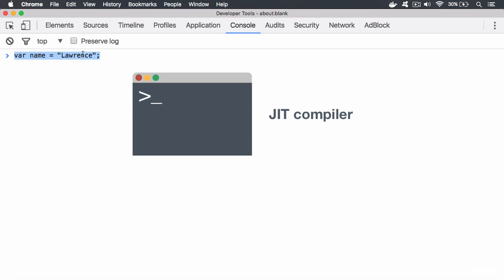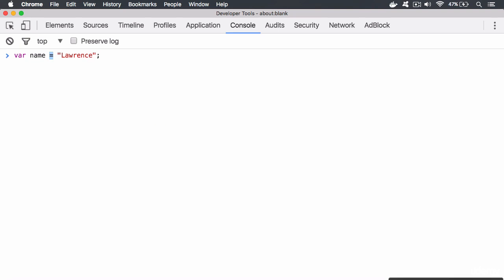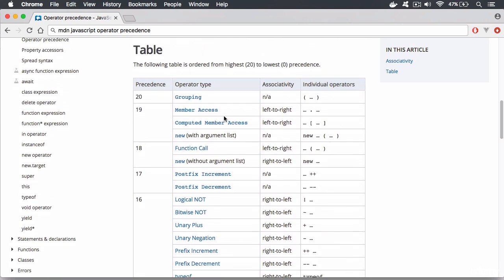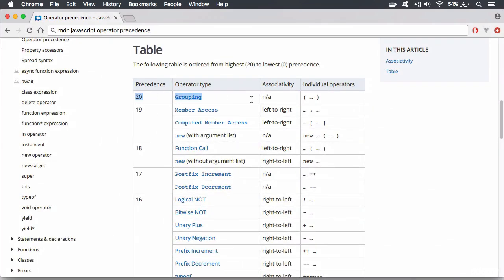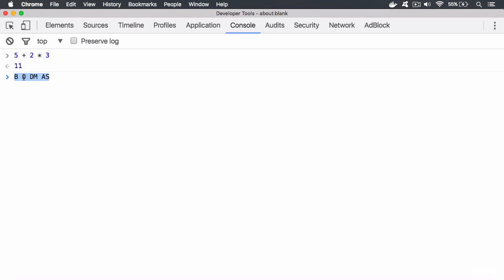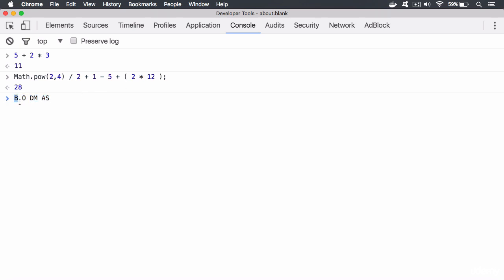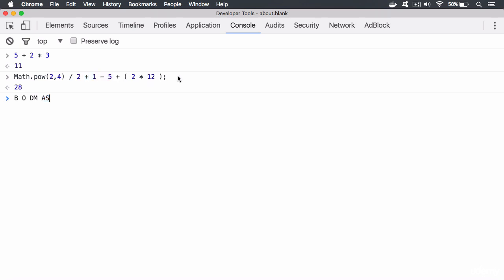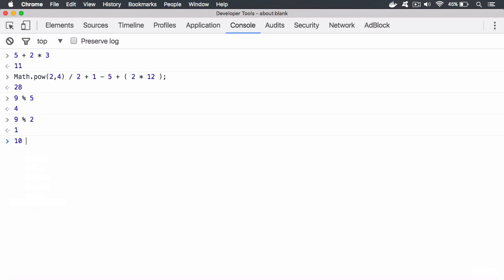9. JavaScript Arithmetic Operators & BODMAS Rule Explained | JS Operators | Digital Gyan Hub ✅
9. JavaScript Arithmetic Operators & BODMAS Rule Explained | JS Operators | Digital Gyan Hub ✅

Arithmetic operators are one of the most important fundamentals in JavaScript programming. In this video, you will learn about JavaScript arithmetic operators and how the BODMAS rule (Bracket, Order, Division, Multiplication, Addition, Subtraction) determines the order of execution in mathematical expressions. This lesson is perfect for beginners, students, and anyone starting their JavaScript journey.

The tutorial explains all major arithmetic operators in JavaScript such as addition (+), subtraction (-), multiplication (*), division (/), modulus (%), increment (++), and decrement (--). You will also understand how JavaScript evaluates expressions using operator precedence and how BODMAS helps avoid calculation errors.

Practical examples demonstrate how arithmetic operators are used in real-world JavaScript programs, including calculations, form validation, billing systems, counters, and logical operations in web applications. The video also highlights common mistakes beginners make when working with arithmetic expressions and how to fix them.

By the end of this video, you will have a strong understanding of JavaScript arithmetic operators and BODMAS, enabling you to write accurate and efficient JavaScript code. This video is part of a complete JavaScript Programming course by Digital Gyan Hub.

javascript arithmetic operators
bodmas rule in javascript
operator precedence in javascript
javascript math operators
addition subtraction multiplication division javascript
modulus operator in javascript
increment and decrement operators javascript
javascript calculation examples
javascript expressions tutorial
learn javascript operators